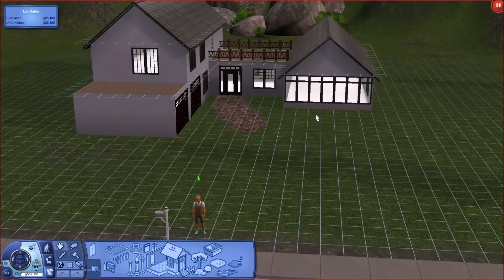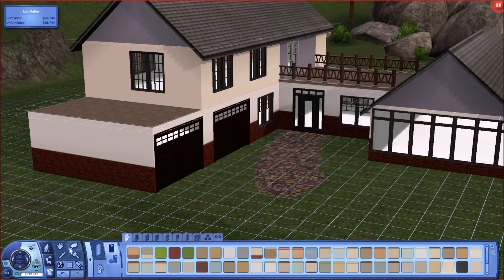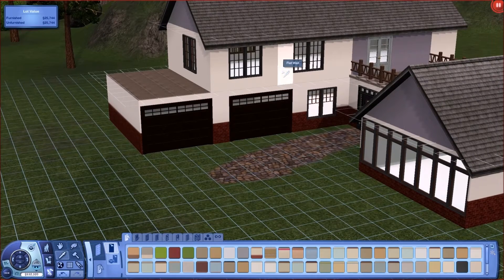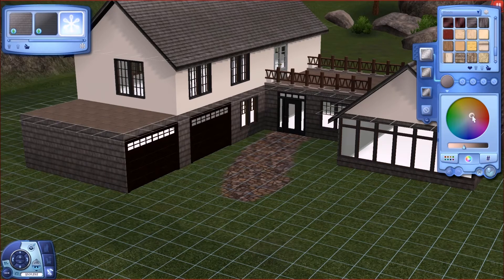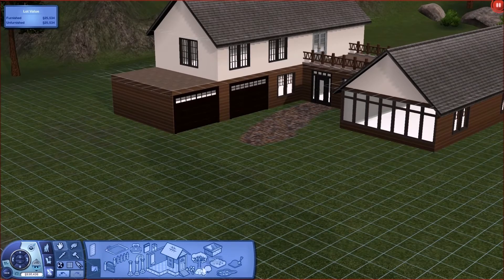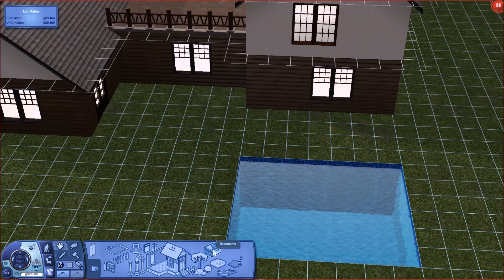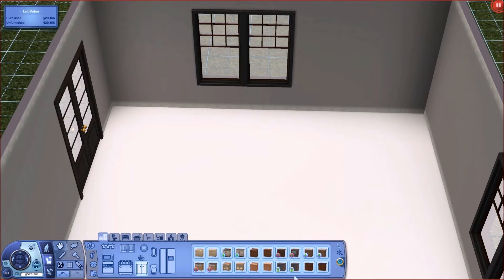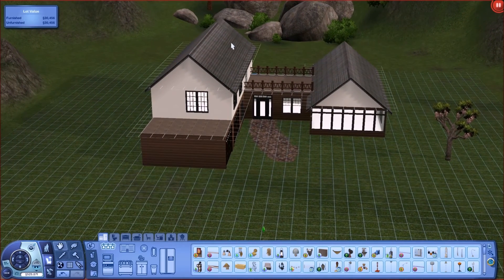The Sims 3 | Let's Build My Dream Home - Part 3 | Base Coat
Hey guys and I'm really excited to unveil A new series/Letsplay on the channel!!

Happy simming!!